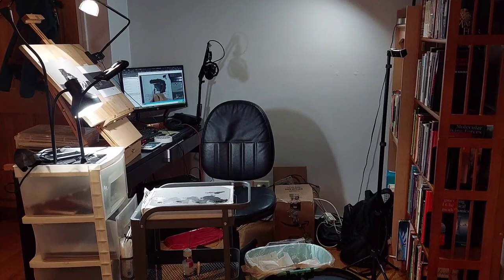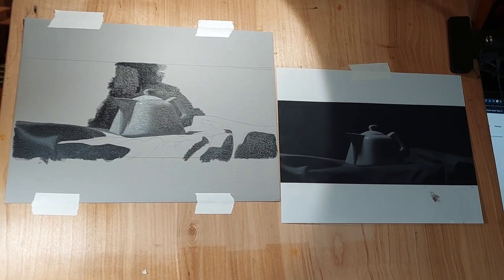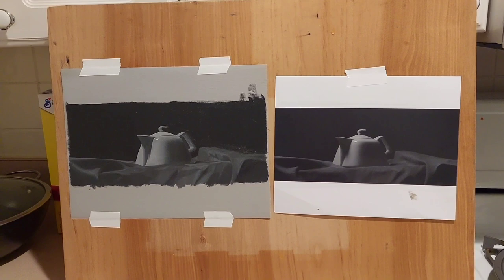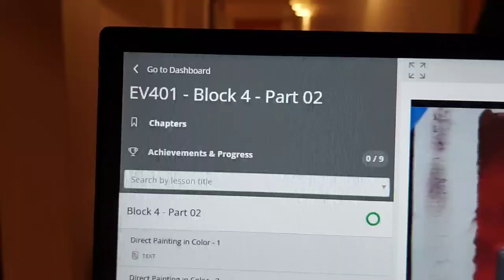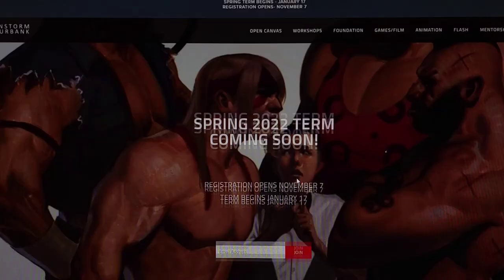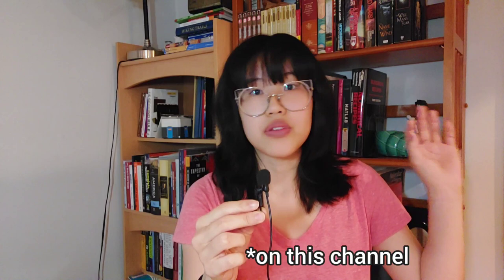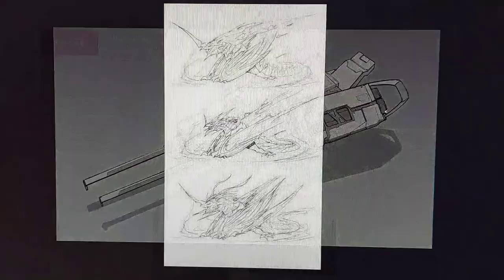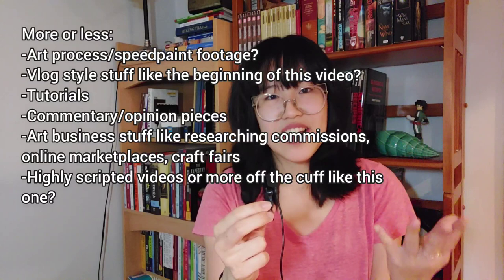New Painting Technique! (and concept art school?)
Finishing my first block 4 assignment! Signing up for concept art/digital art classes? Switching up my video format? I'd really appreciate any feedback for what you guys would like to see video wise moving into the future. I am, as they say, uninspired and kind of in a rut haha.

About Me:
Hi, I'm Mithril and I'm learning how to draw! I've gone through many resources and practiced for many hours going from complete beginner to...wherever I am now, haha. Remember that talent is a myth!